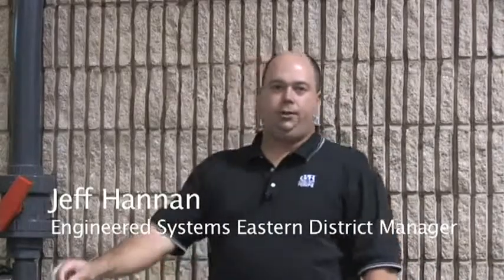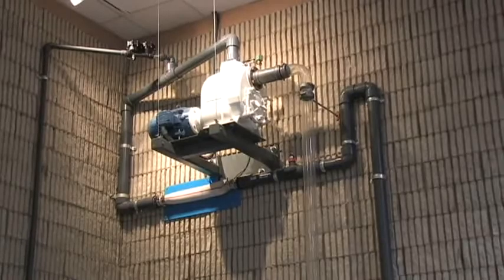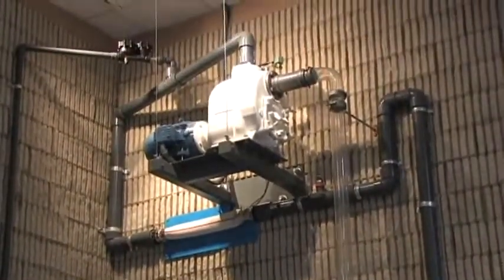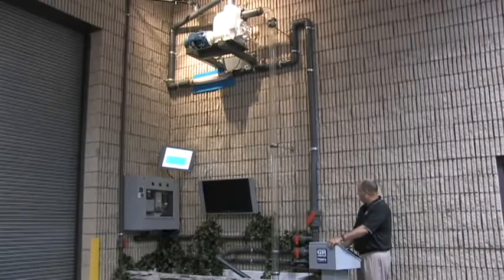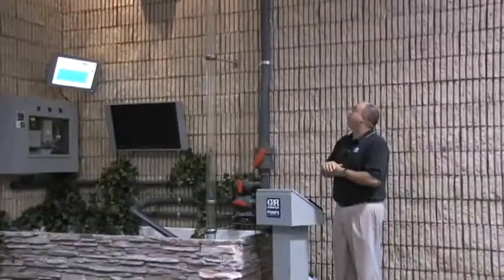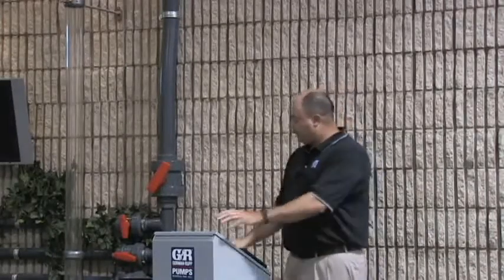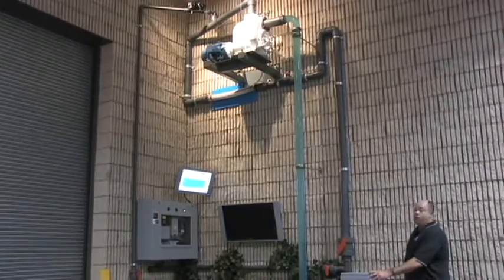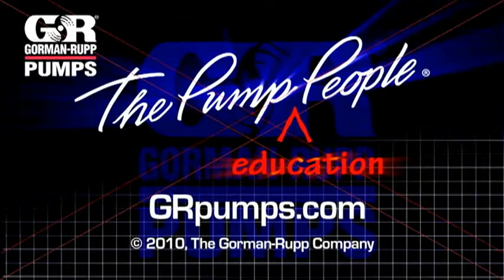Self-Priming Pump Applications Pt. 2 Priming - Gorman-Rupp; Crane Engineering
Gorman-Rupp Engineered Systems District Manager Jeff Hannan demonstrates the priming characteristics of a Super T Series pump. This is part 2 of the series.

Crane Engineering is the local authorized distributor for Gorman-Rupp pumps in WI and the UP of MI.